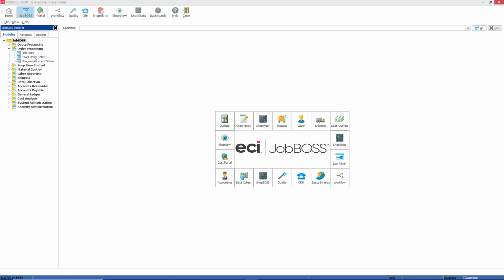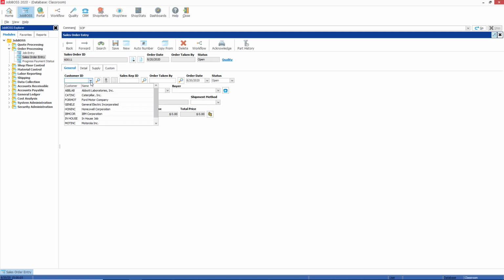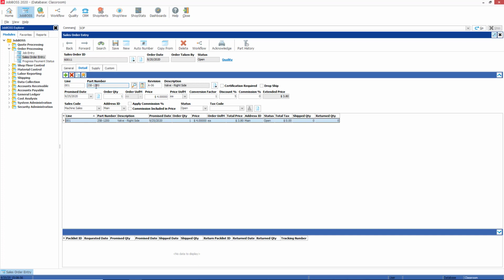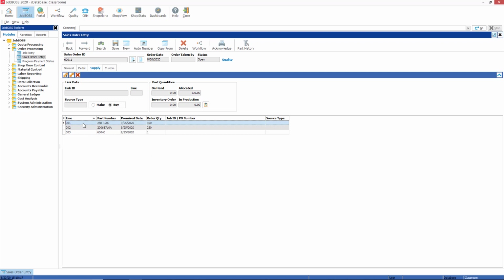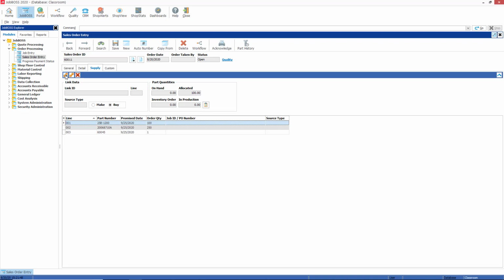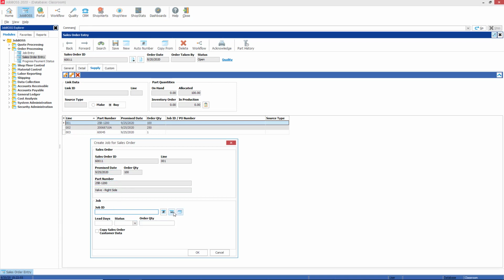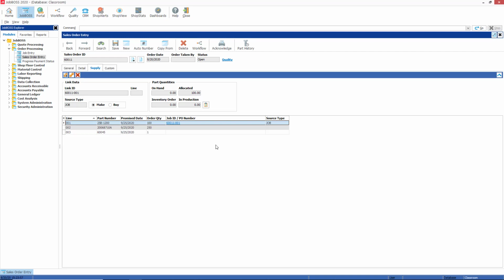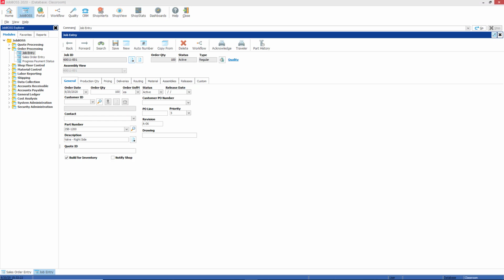Sales Order & Job Number Match JobBOSS Tech Tip Tuesday